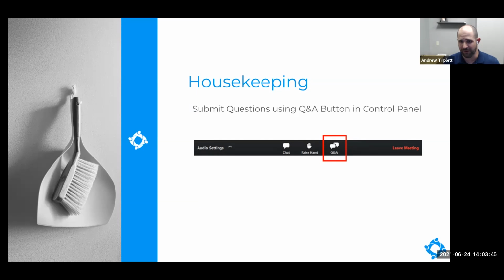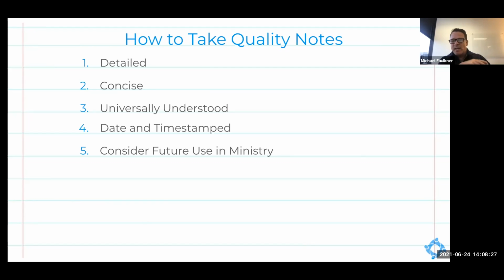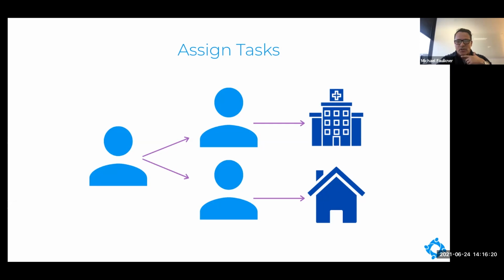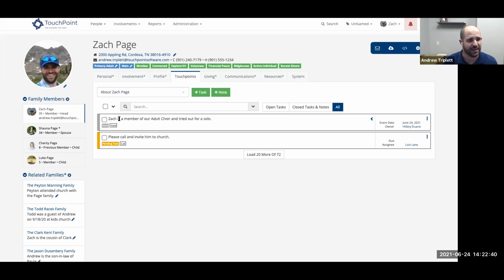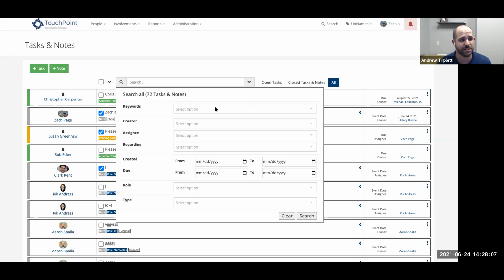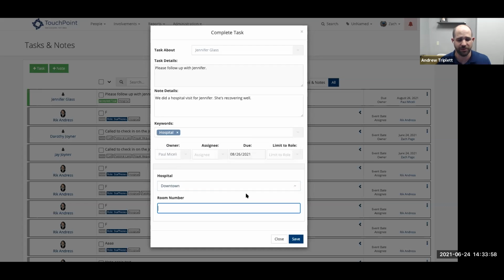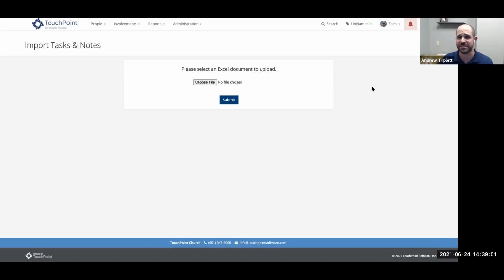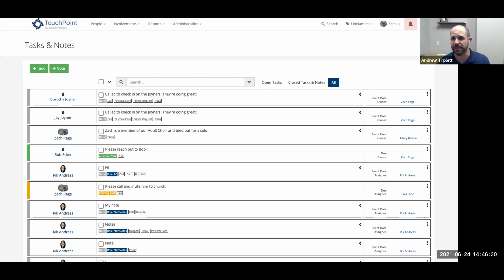What's the Point...of Tasks & Notes?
In June, we asked 'What's the Point' of Tasks & Notes to gear us up for the TouchPoint feature update coming soon. Michael discussed what tasks and notes look like in the real world and then Andrew showed us how to create these for ministry within TouchPoint.